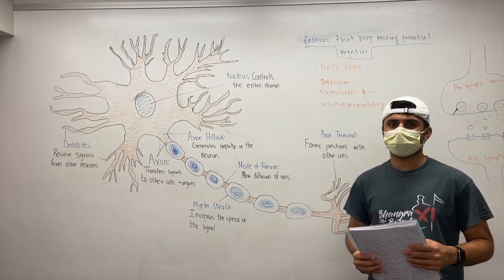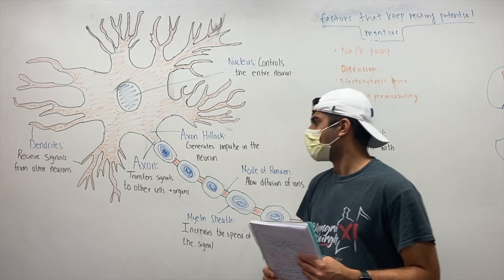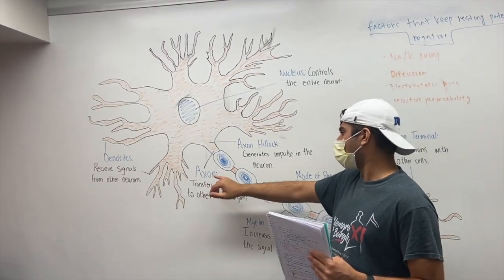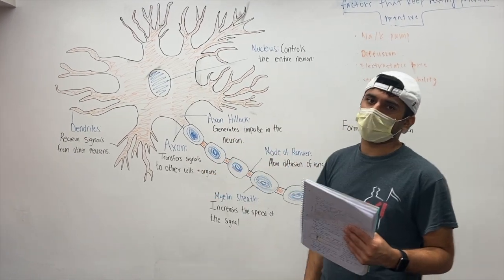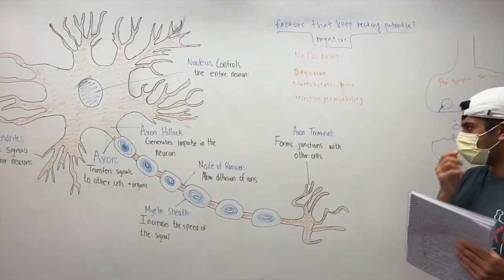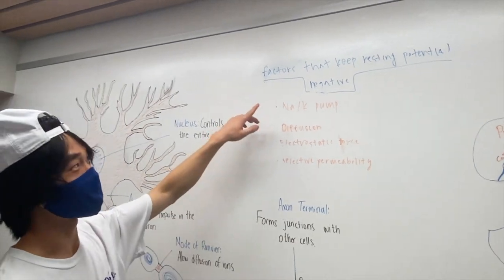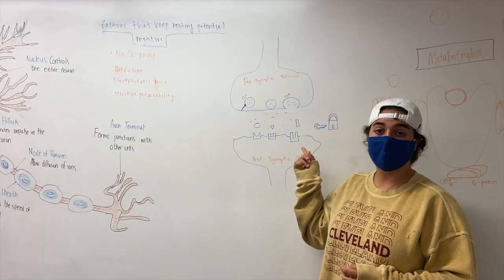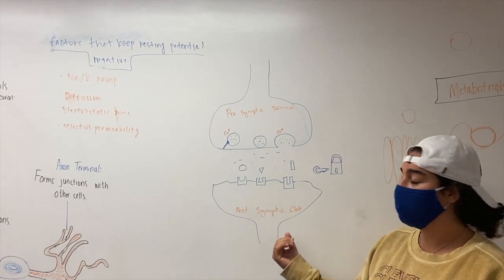Neuron Savage Spoof